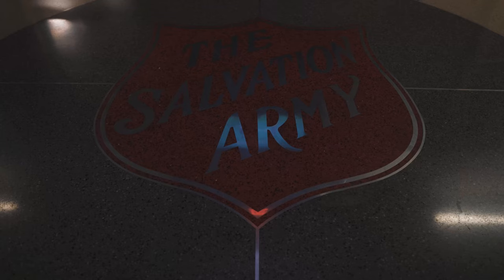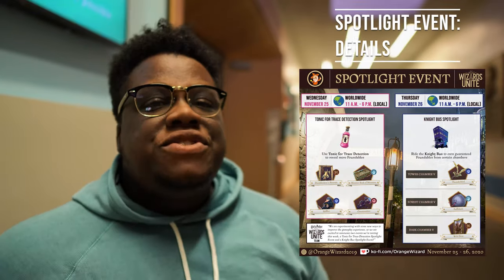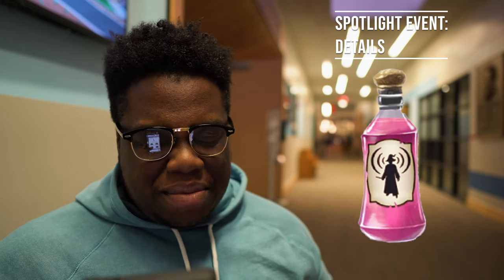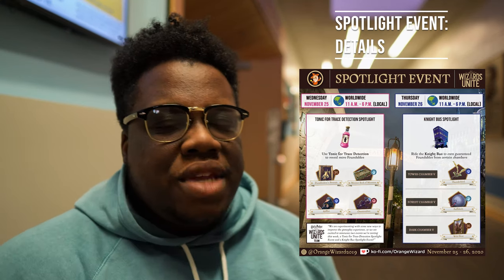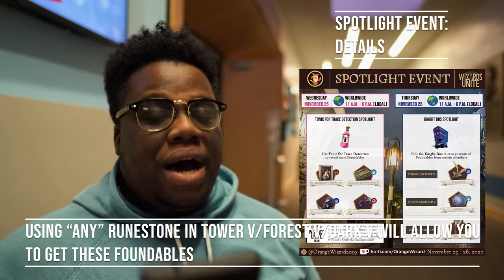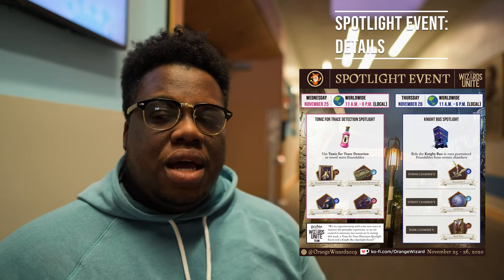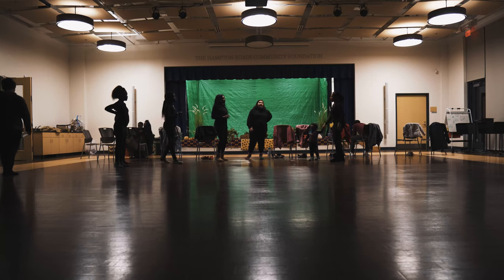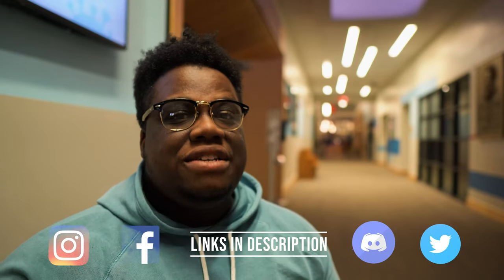(GUIDE) NEW Spotlight Events || Harry Potter Wizards Unite || XpectoGO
Here's your guide to the NEW Spotlight Events happening this week in Harry Potter Wizards Unite. Featuring the Tonic boosting rare spawns, then the Knight Bus using ANY runestone will drop 3 specific Foundables?? Lets talk Harry Potter Wizards Unite gameplay.

👥 J O I N:
XpectoGO Disocrd: